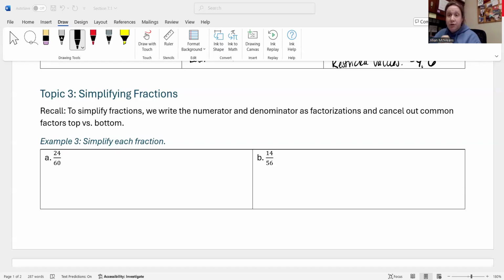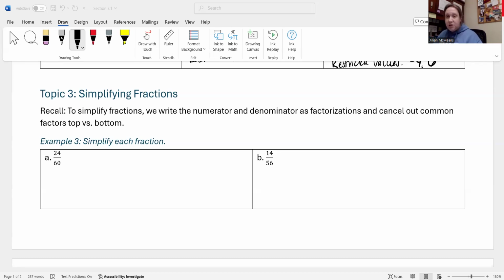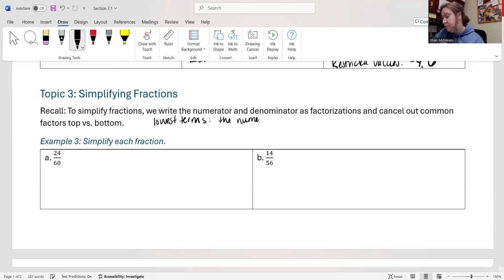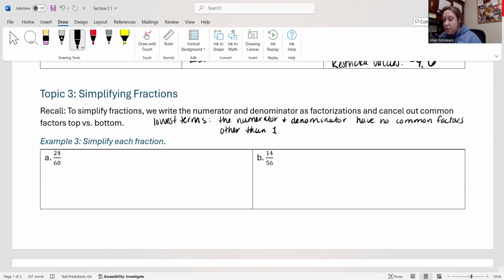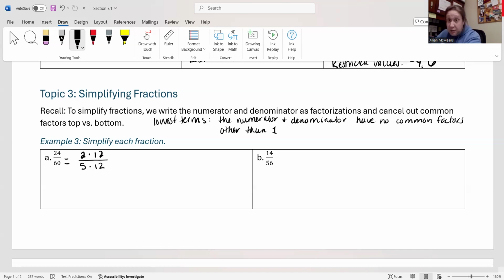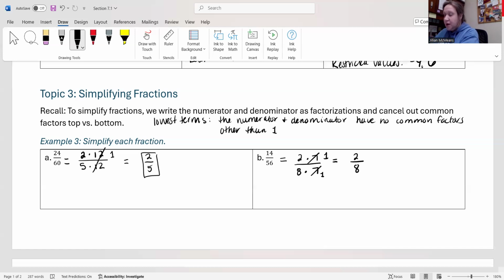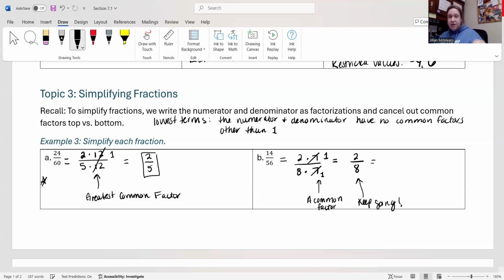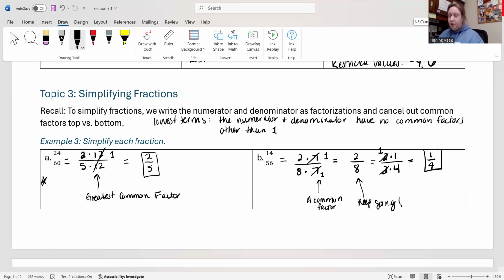M35 Section 7.1 Topic 3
Review simplifying fractions to prepare for simplifying rational expressions